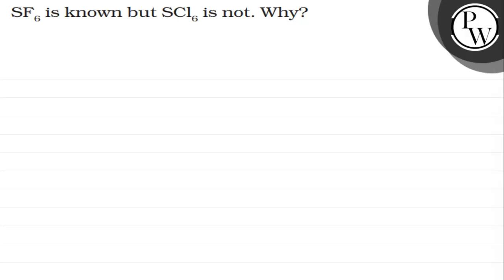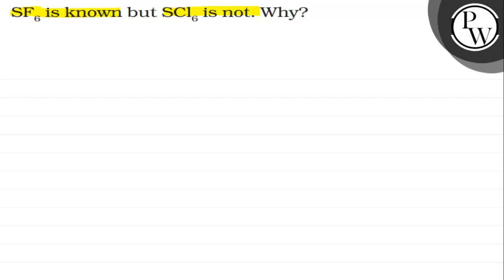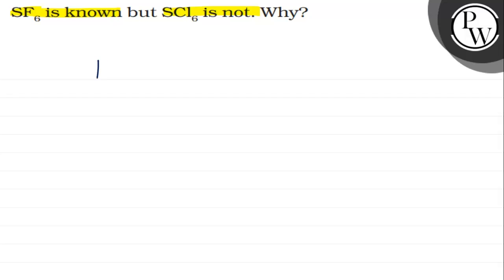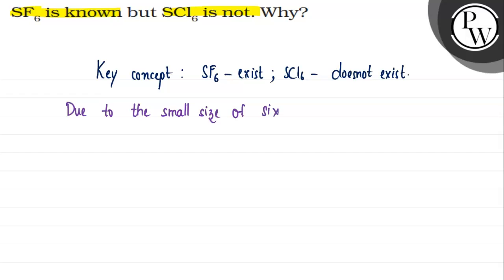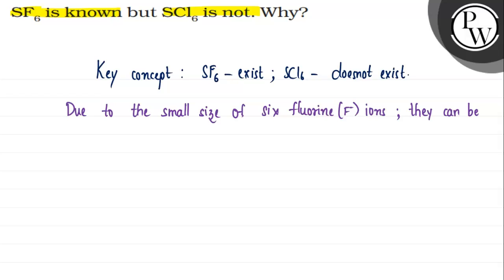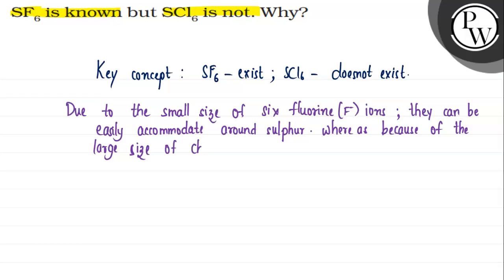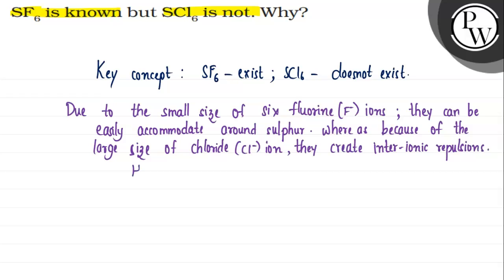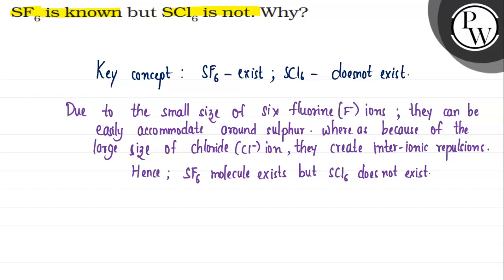SF_6 is known but SCl_6 is not. Why?